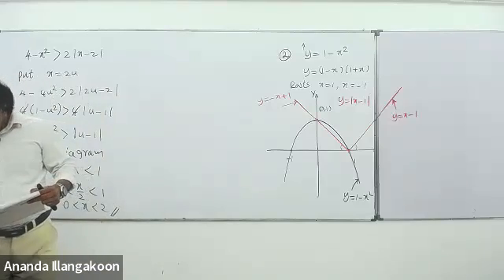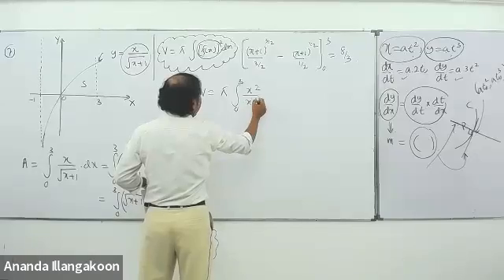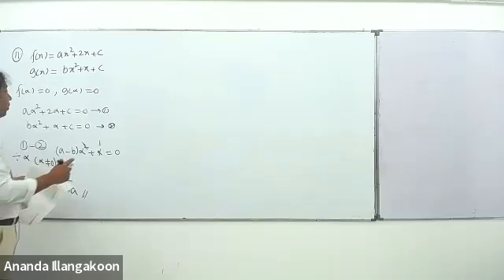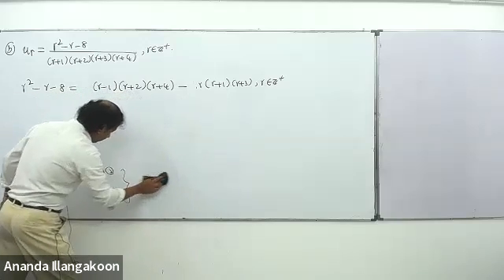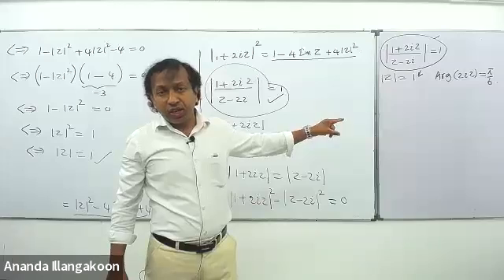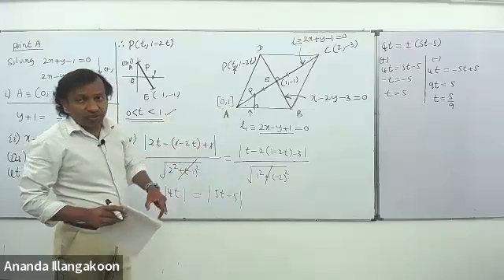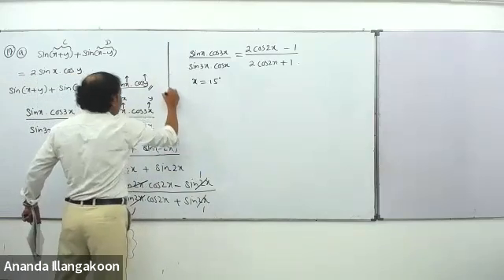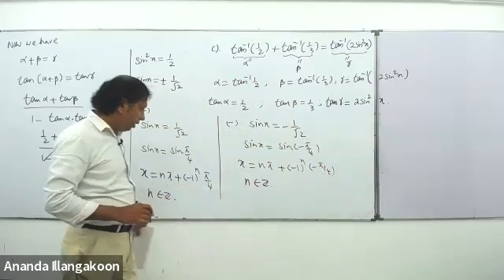2023 Combined Maths Paper Discussion | Paper - 35